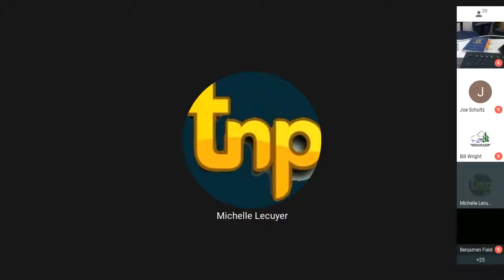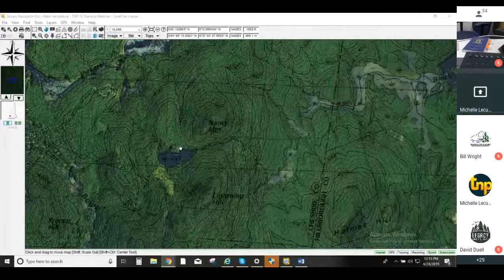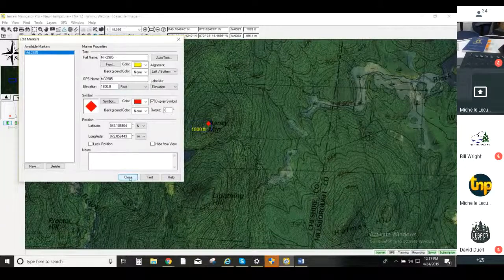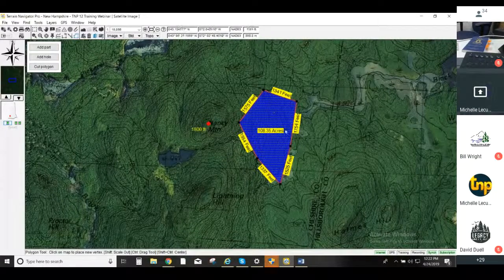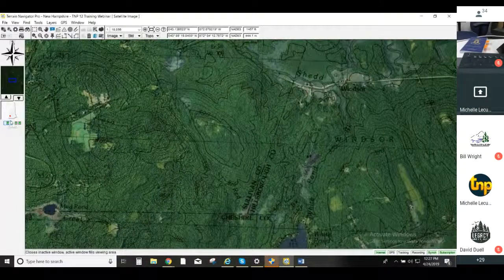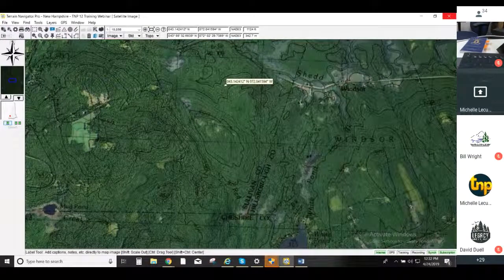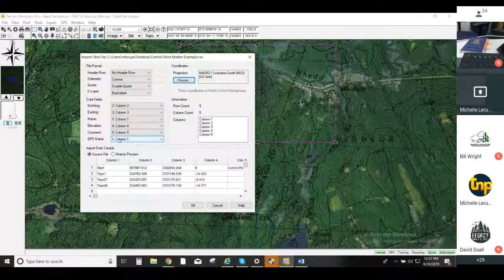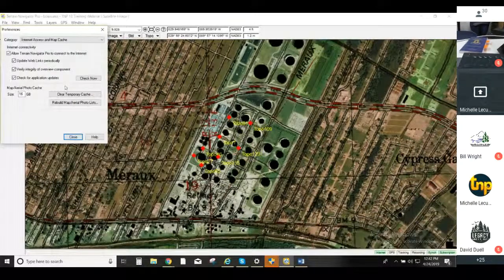TNP 12 Training Webinar 2019 04 24